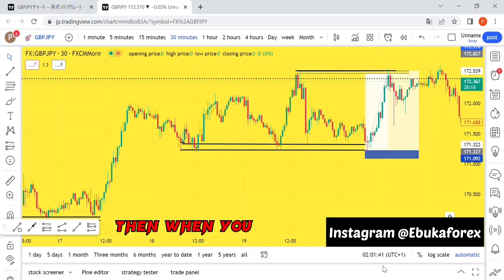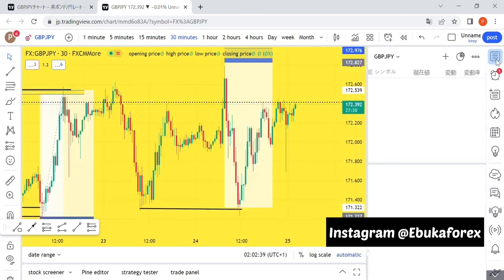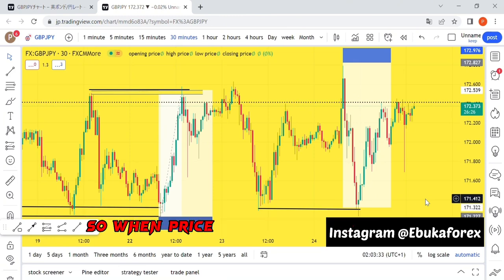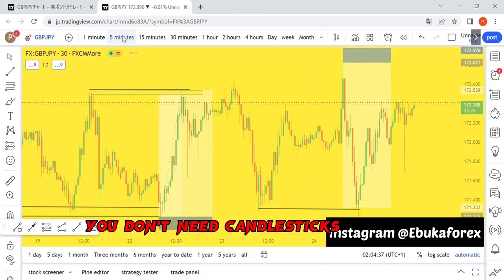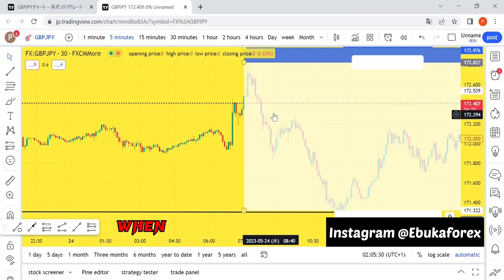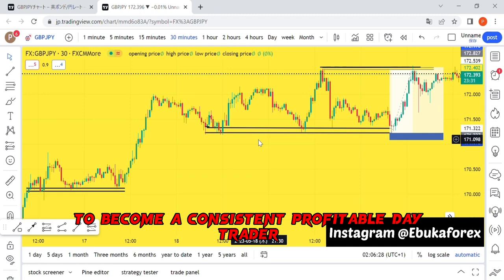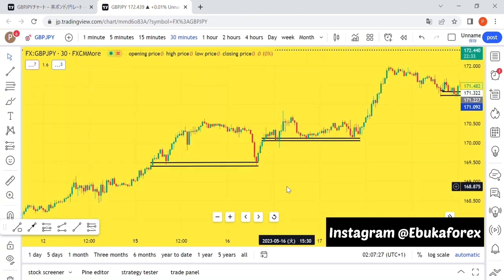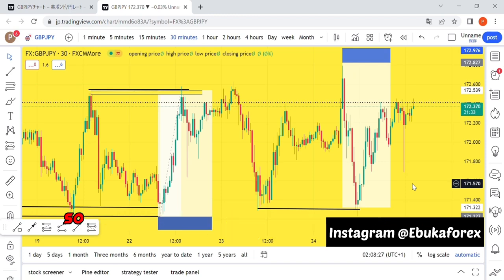HOW TO GROW A SMALL FOREX ACCOUNT TRADING LIQUIDITY ZONELower Time frame